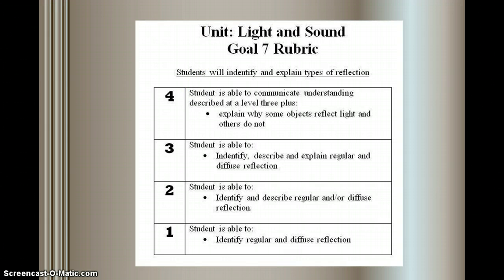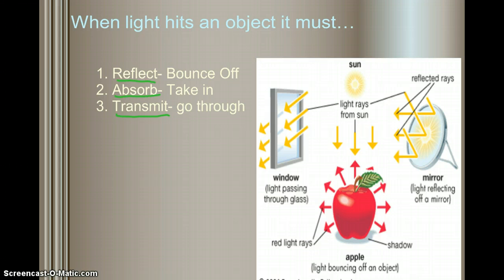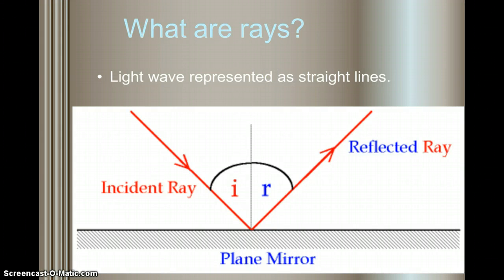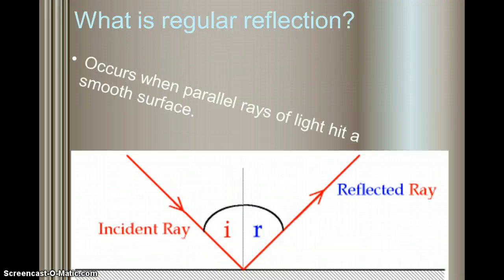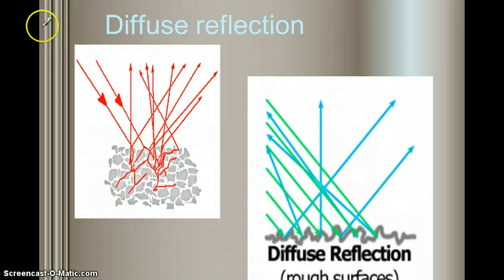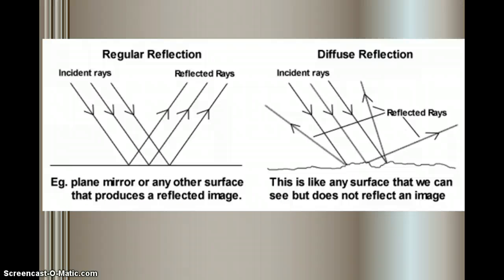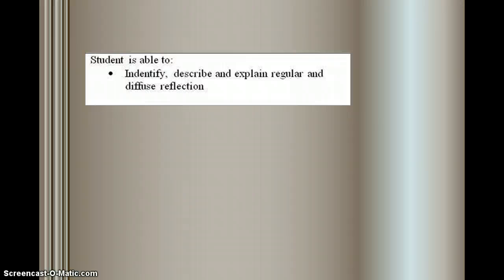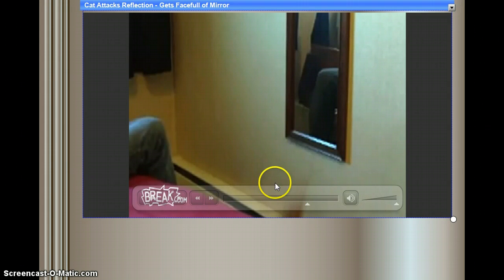Wave Energy Goal 7 Notes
This video will help students complete their goal 7 notes for wave energy